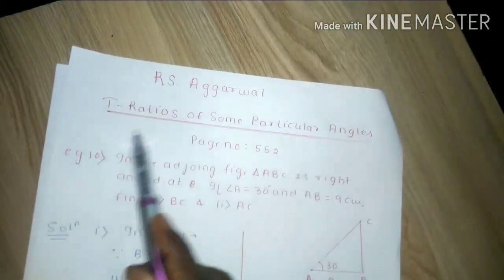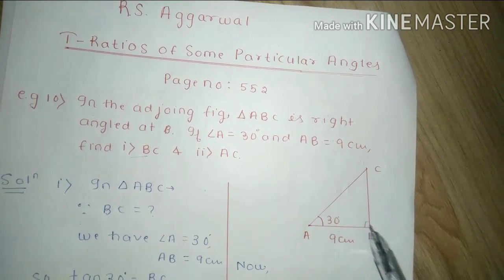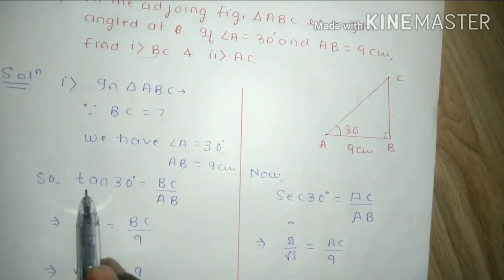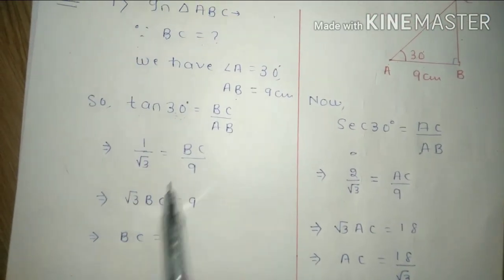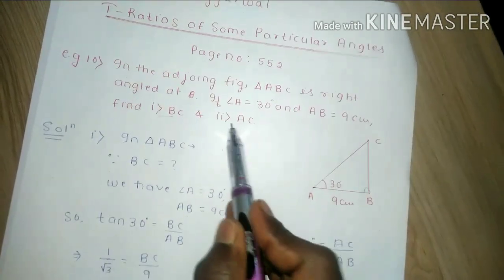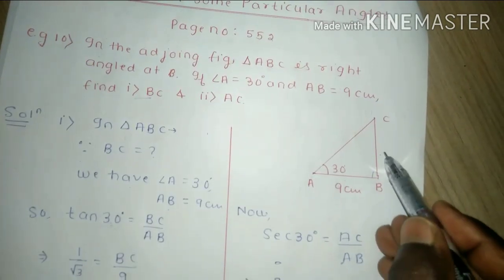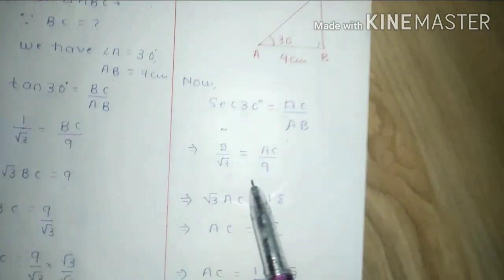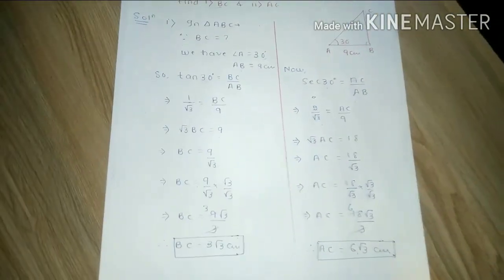In the adjoing fig. ABC is a right anled triangle at B. If angle A = 30 degree and AB = 9cm. Find B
RS Aggarwal Book , page no. 552, eg - 10